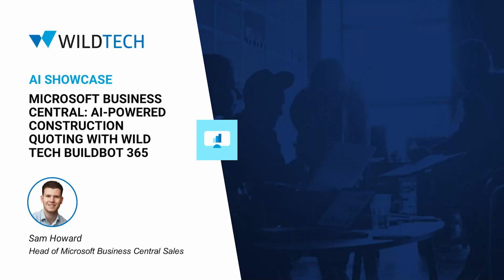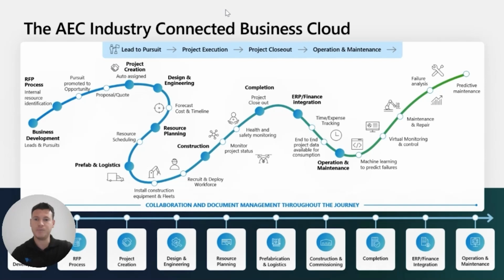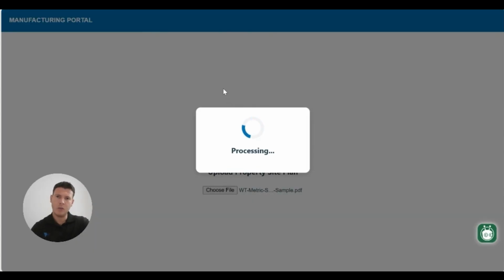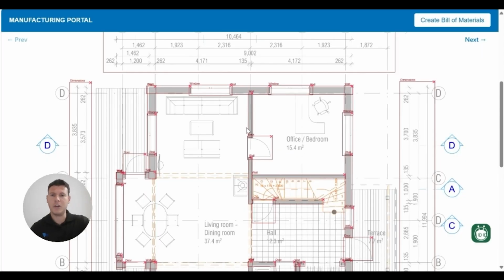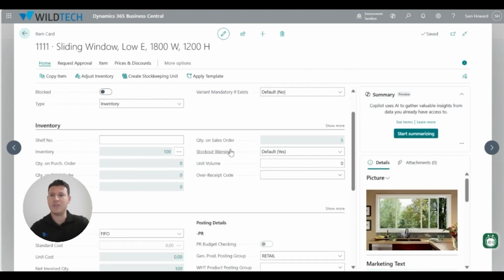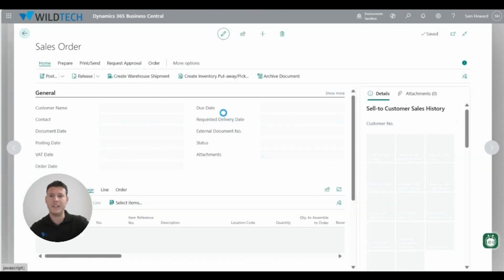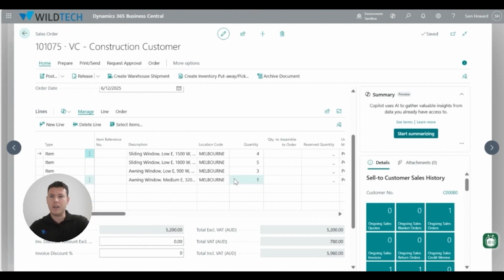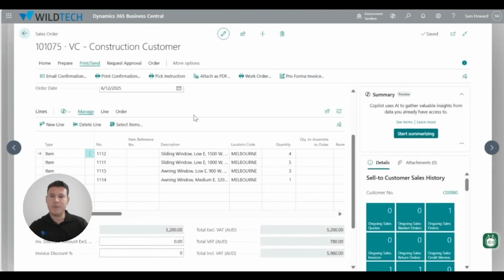Microsoft Business Central: AI Powered Construction Quoting with Wild Tech BuildBOT 365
In this video, Sam Howard, Wild Tech Head of Microsoft Business Central Sales, demonstrates how Wild Tech’s BuildBOT 365 integrates with Business Central to revolutionise construction and real estate quoting processes. The AI-powered solution automatically reads architectural drawings and generates accurate bills of materials, dramatically reducing manual effort while improving quote turnaround times.

Key Learnings:

• From architectural drawings to automated quotes: BuildBOT 365 uses AI to analyse uploaded site plans, automatically identifying dimensions, materials, and requirements needed for construction projects. The system recognises different floor plans and calculates specific quantities for items like windows, doors, and walls, eliminating hours of manual takeoff work.

• Seamless ERP integration with intelligent matching: Once the AI processes the drawings, BuildBOT automatically searches Business Central's inventory for matching items, complete with pricing and specifications. This creates fully populated sales orders without any manual intervention, ensuring accurate quantities and costs are transferred directly into the ERP system.

• Flexible invoicing with built-in approval workflows: The system offers two automation paths - immediate invoice generation for streamlined projects, or approval-based workflows for projects requiring additional oversight. Users can preview quotes before sending, ensuring accuracy while maintaining control over the final output and customer communication.